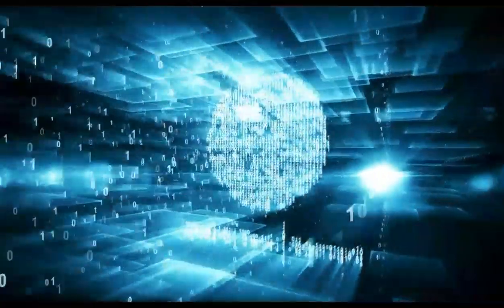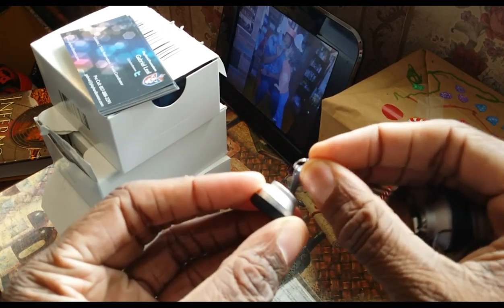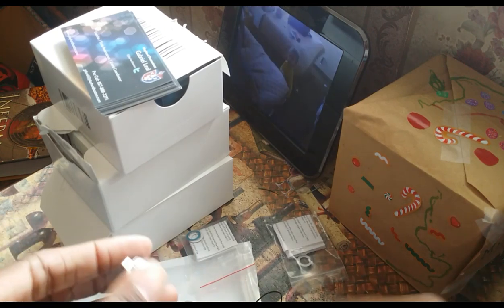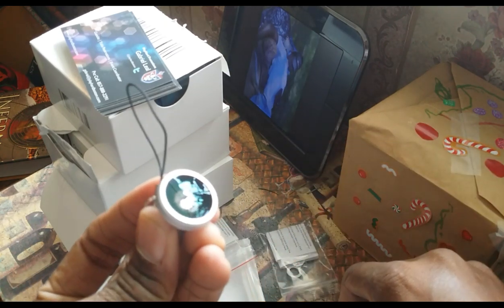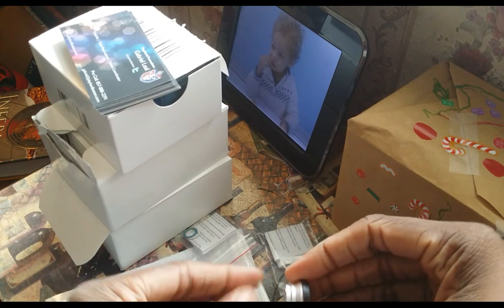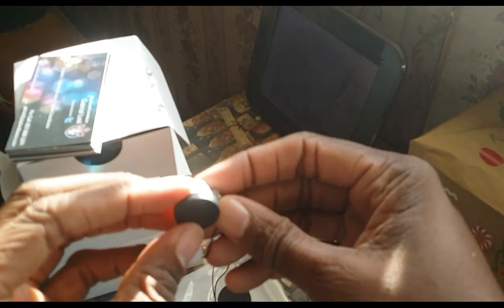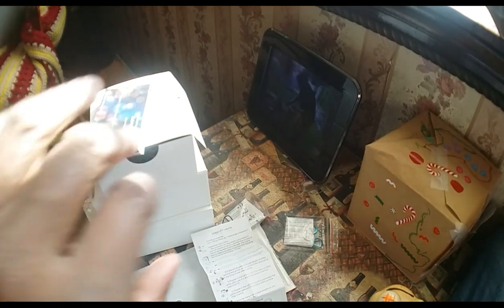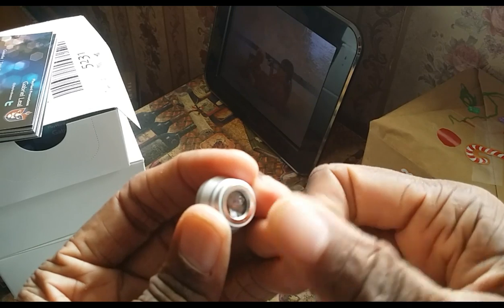Review: Magnetic Lens for Note 3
You've seen them, those small magnetic lens for your smartphone. How are they? Lets find out.

Link to Lens